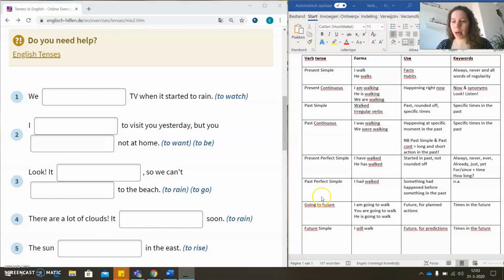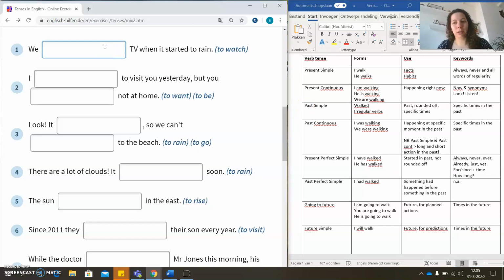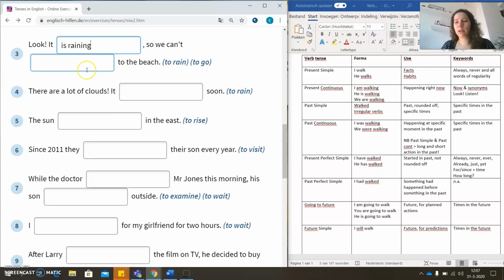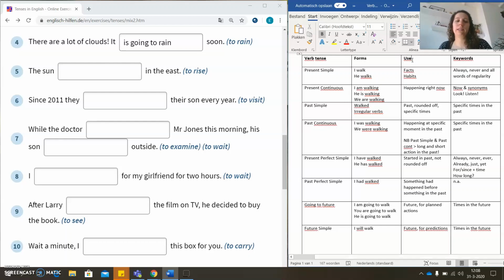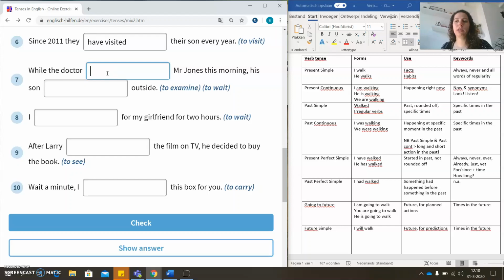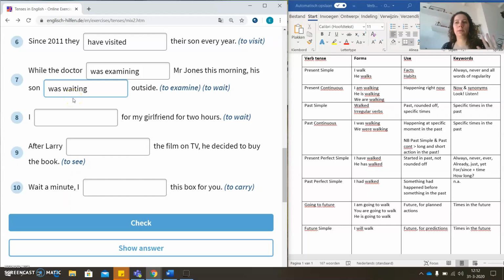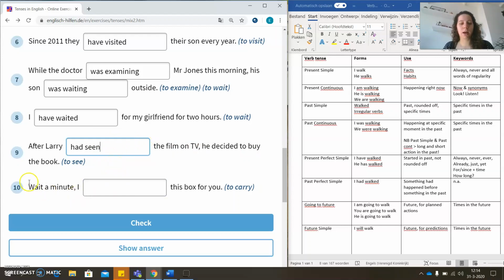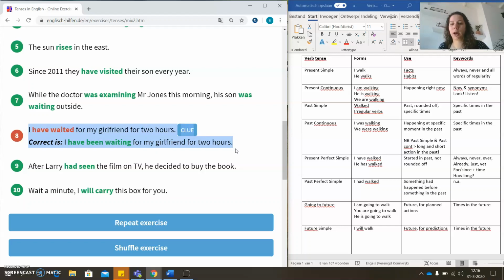Mixed Tenses - How To (MHA3456, G23456) Ester van Miltenburg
This video is a how to of a mixed tense (present, past and future) exercise on Englisch Hilfen (ex. 4433).